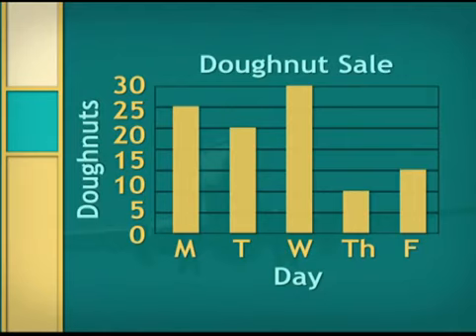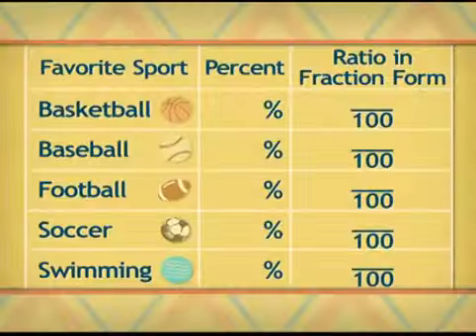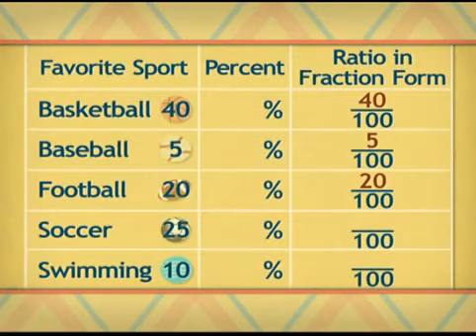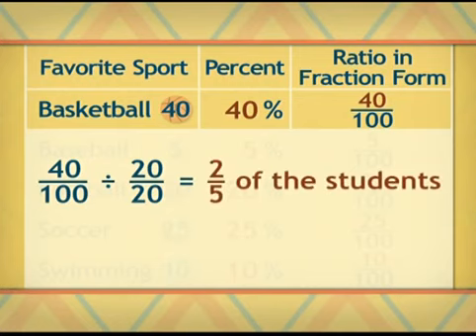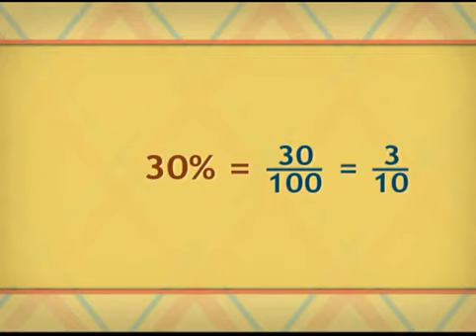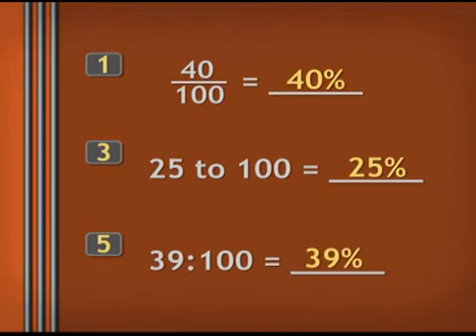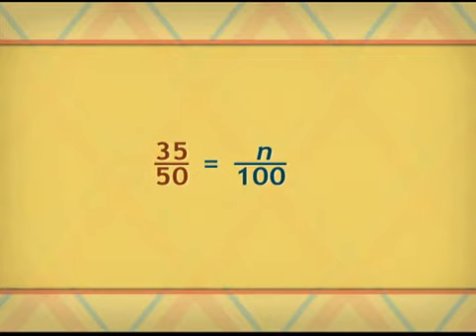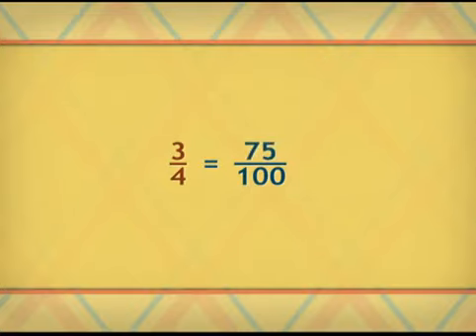Math 5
Math 5 builds confidence in working with fractions and increases students’ understanding of math concepts by using manipulatives, which help students visualize the ideas discussed. Students will build upon previous math knowledge and be challenged by an optional pre-algebra chapter.

Prepare your child for success in math with the Math 5 Distance Learning course from BJU Press. Math 5 emphasizes the understanding of subtraction, multiplication, and division of fractions through the use of manipulatives. Through engaging lessons, your child will gain confidence as he or she develops reasoning and judgment skills through a variety of estimating and problem-solving activities.

Teacher Information: Mrs. Seeling teaches this course.

Scheduling Information: 180 Days (180 lesson days + tests days/work days); lessons are 30 minutes in length.